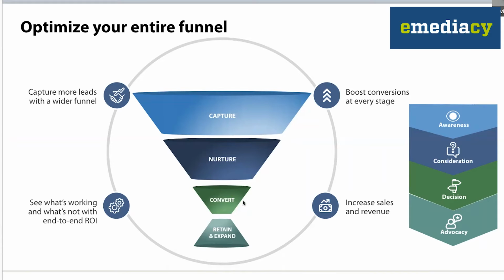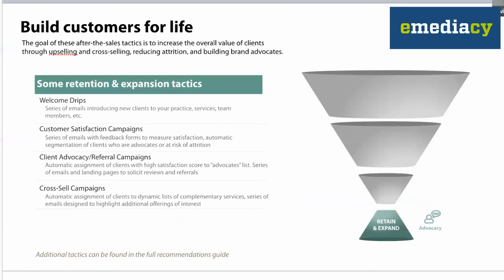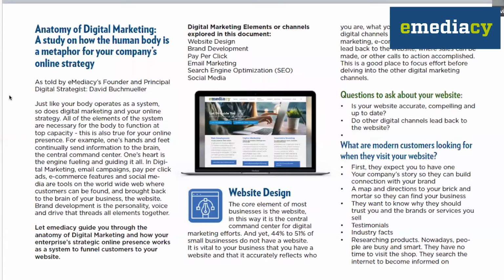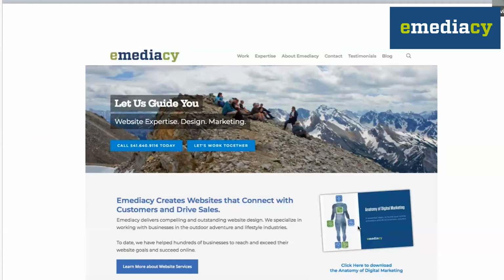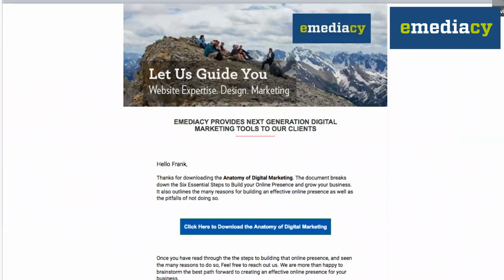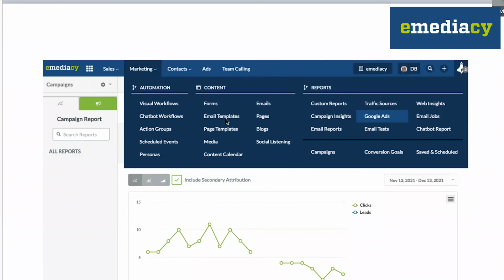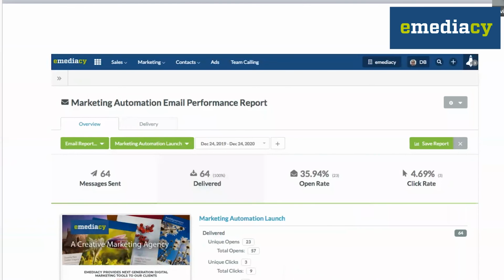Lead Generation - Essential Steps to Grow your Business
This video presentation discusses Lead Generation using an Online Sales Funnel. Once this has happened, you can begin communicating with your lead, to explain the value of your product or service. Ultimately, the goal is to get interested people to purchase your good or service.